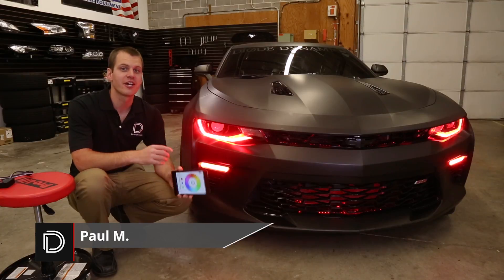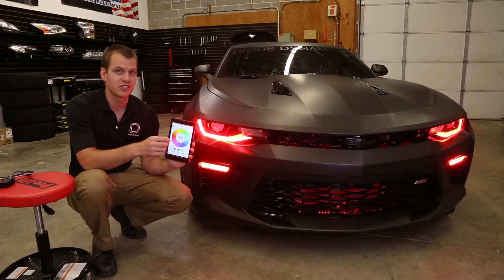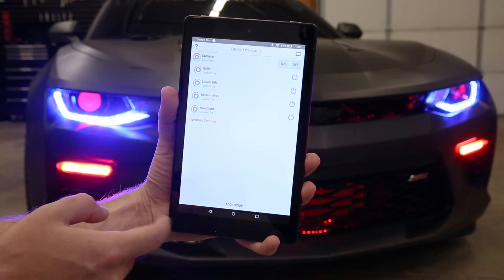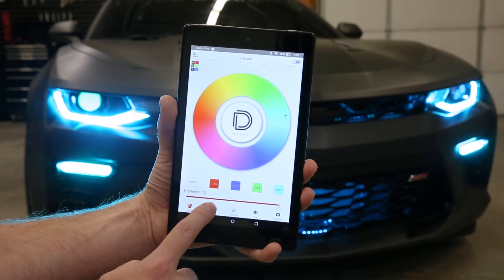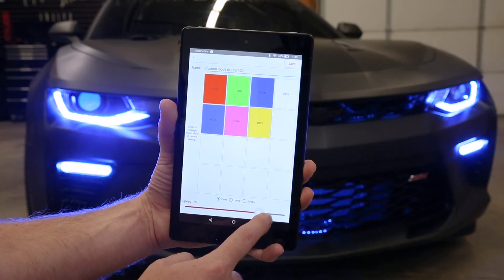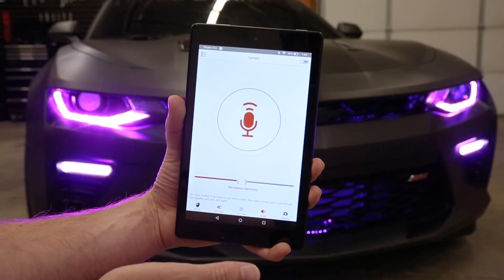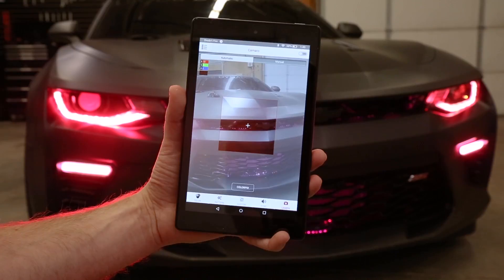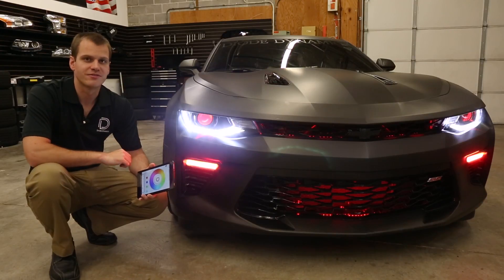Diode Dynamics Bluetooth RGBW Controller Overview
With the Bluetooth RGBW Controller from Diode Dynamics, you can add full multicolor functionality to your RGBW LEDs, choose from preset patterns, program custom modes and more!

How do we test and measure products?